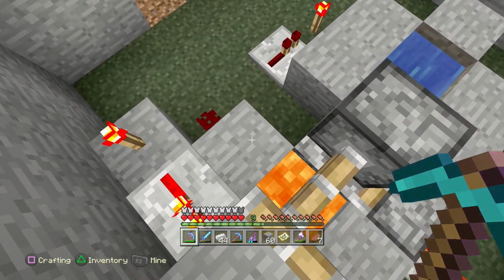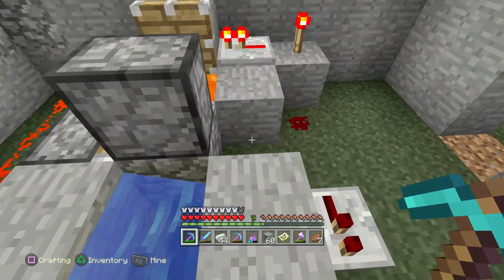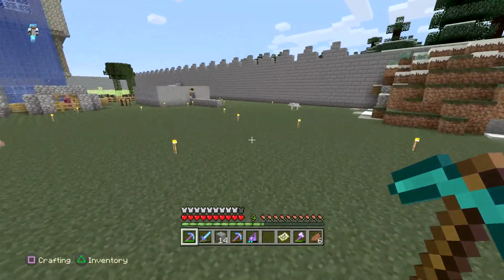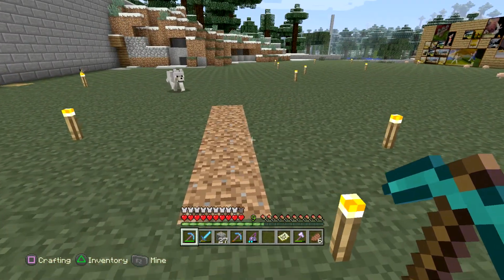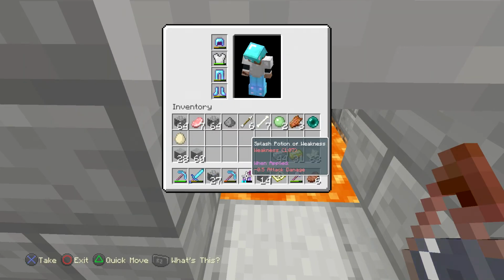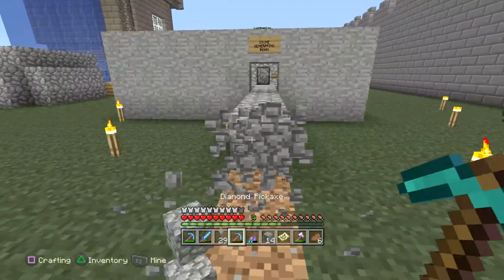"AUTOMATIC GENERATING" MINECRAFT!!!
LEAVE A LIKE FOR THE MINING EPISODE COMING NEXT ON MINECRAFT!!!